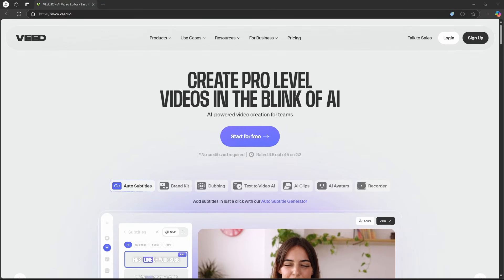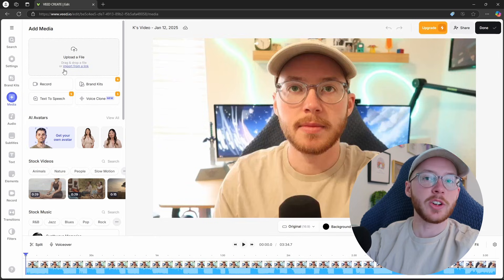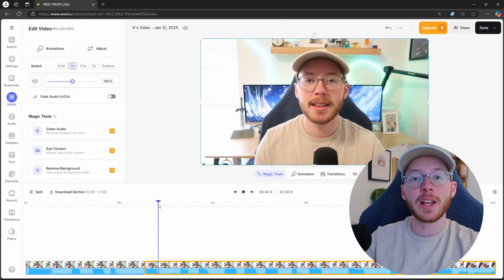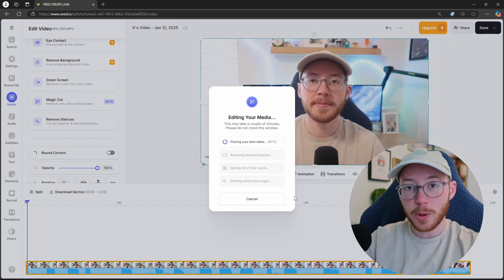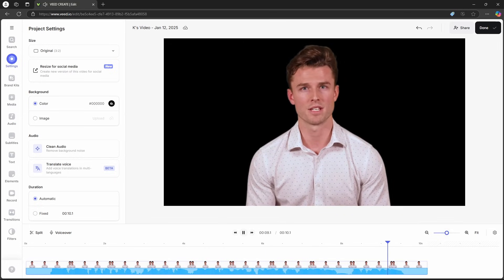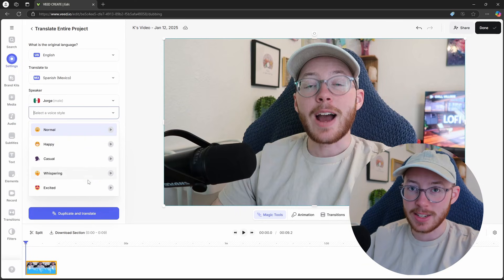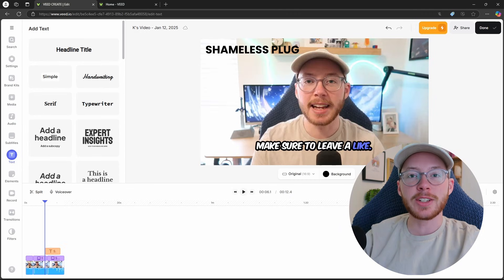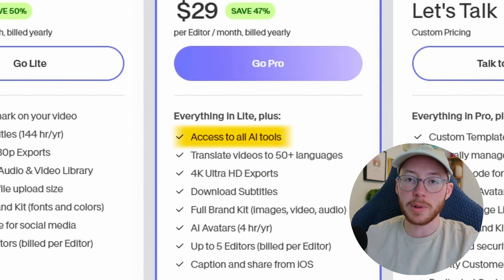This AI Editing Software is a Game Changer for Busy Creators - Veed.io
Hey everyone! In this video, we walk through the AI video editing tool Veed (Veed.io). AI video editing is on the rise with tools like Veed that are showcasing ways to edit your videos faster and more creatively. @VEEDSTUDIO

Veed has several features like magic cut, AI avatars, and even AI translators that can help you create your content faster and build a wider audience. I decided to pay and try out the tool so I could share the feedback with you all. I was really impressed with the AI features they had, and it is super awesome it's accessible from just a browser so anyone with internet access can use it aka you don't need a powerful PC to run video editing software.

I hope you find this video helpful! This may be the start of a series of reviewing different AI editing tools, so let me know if you'd like to see that! Best of luck on your video editing and content creation journey.

00:00 Intro
00:22 Tool Walkthrough
01:06 Magic Cut
01:36 AI Avatars
02:04 AI Translator
02:37 Subtitles and Text
02:51 Pricing